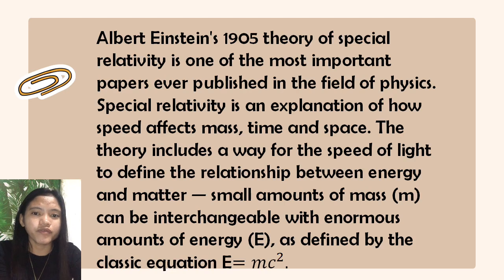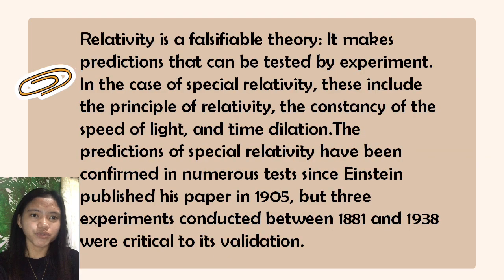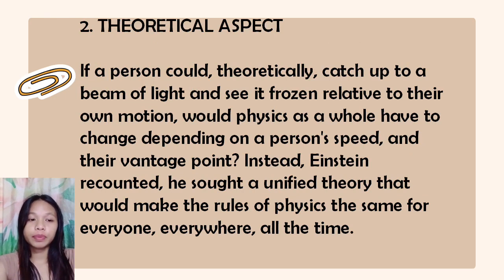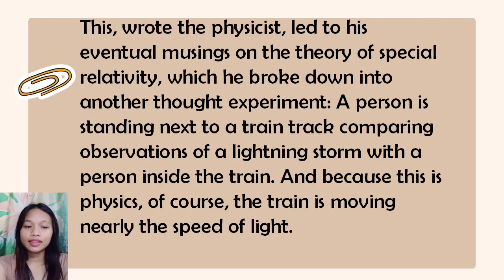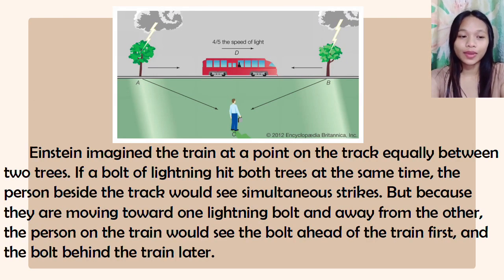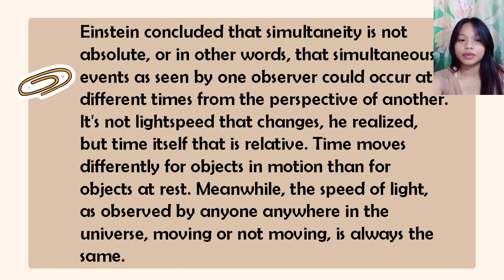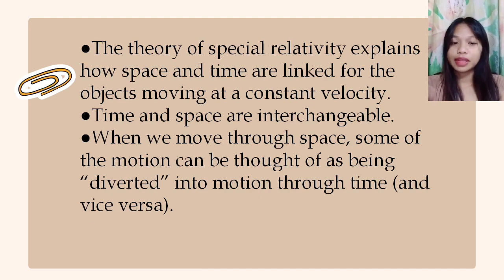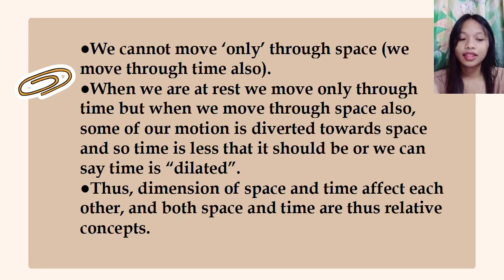Topic Ia. Modern Physics